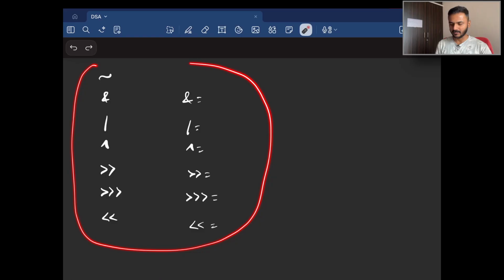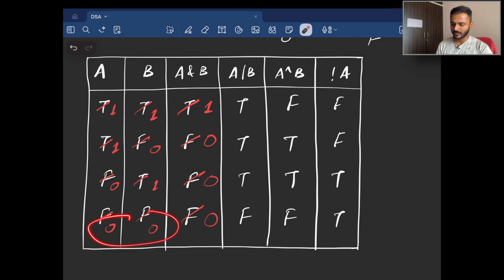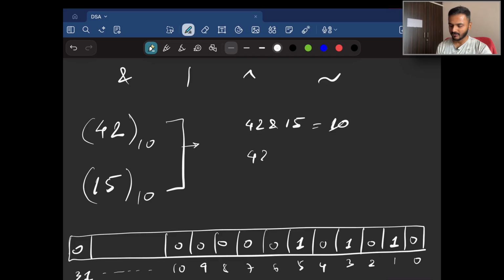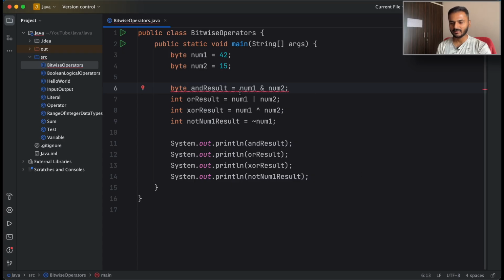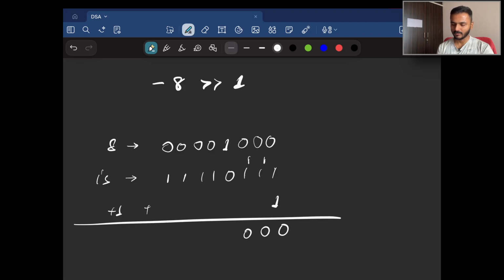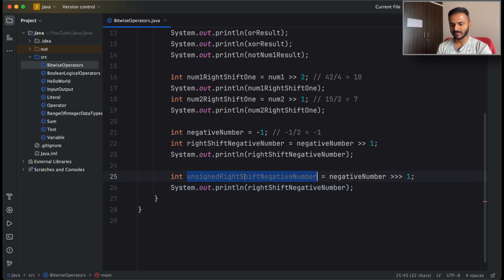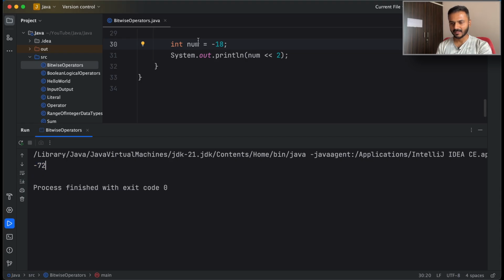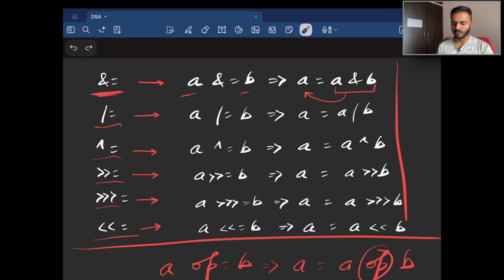Give Me 1-Hour and I Will Teach You All 13 Bitwise Operators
This is the one-hour session you need to master every single Bitwise Operator in programming! We don't just scratch the surface - we dive deep into the mechanics of bit-level manipulation, explore all compound assignment operators, and clarify the crucial differences between signed and unsigned shifts.

In this 1-Hour Tutorial, you will master:
- Logic Operators (4): NOT, AND, OR, XOR
- Shift Operators (3): Right Shift, Left Shift, Unsigned Right Shift
- Compound Assignment Operators (6): AND Assign, OR Assign, XOR Assign, Right Shift Assign, Left Shift Assign, Unsigned Right Shift Assign

Timestamp:
00:00 - Introduction
02:03 - Type of Operands Bitwise Operators Work With
03:02 - Summary of How Java Evaluates Bitwise Operators (Converted to Binary, Bitwise Operator Applied, Converted Back to Decimal)
04:20 - Summary of Discussion So Far
06:08 - Bitwise NOT, AND, OR, XOR (Comparison with Logical Counterpart)
10:46 - Example of Bitwise NOT, AND, OR, XOR
22:50 - Code Demonstration of Bitwise NOT, AND, OR, XOR
26:16 - Right Shift Operator Explained with Examples
37:53 - Code demonstration of Right Shift Operator
39:19 - Summary of Right Shift Operator
40:21 - Unsigned Right Shift Operator
41:18 - Code demonstration of Unsigned Right Shift Operator
45:40 - Left Shift Operator
51:44 - Summary of Right Shift Operator, Unsigned Right Shift Operator, Left Shift Operator
53:22 - How to Force Use of `byte` Data Type with Bitwise Operator (with Code Demonstration)
58:18 - Compound Assignment Operators
1:00:18 - THE END